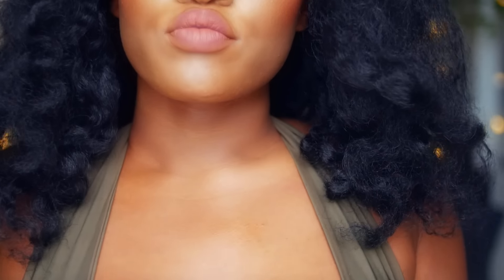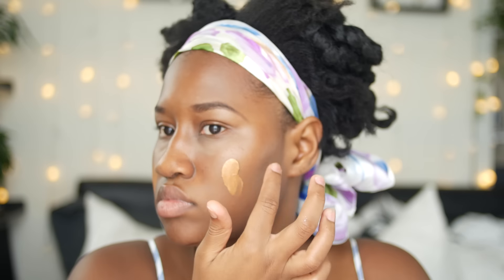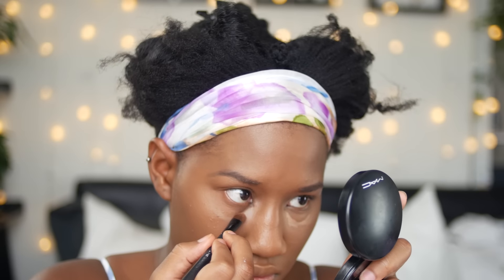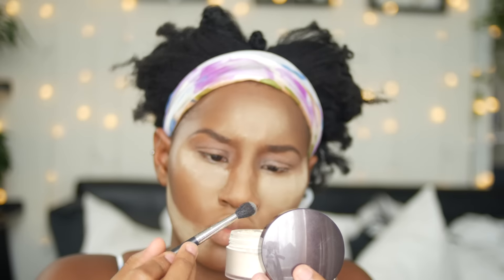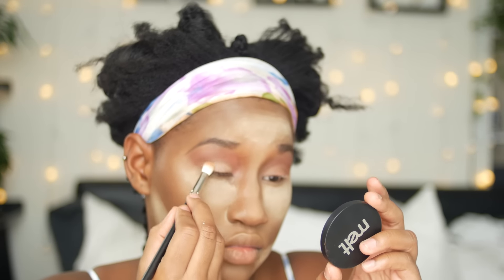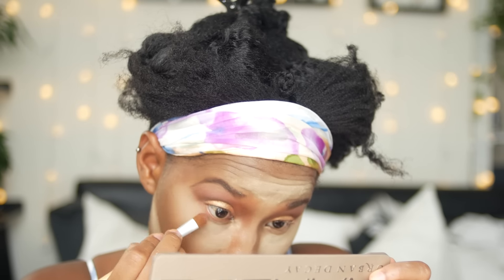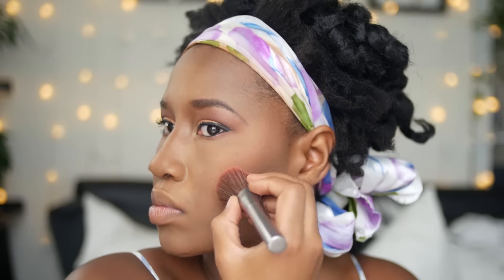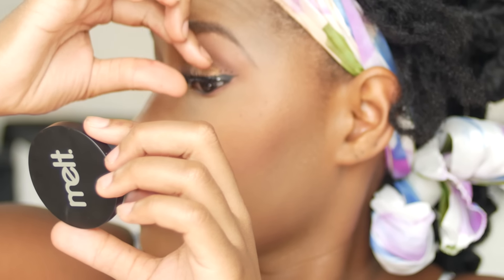GRWM on my Birthday| Makeup look- Gold and Orange/Pink tones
So it was my birthday on Friday. Here is the Make up look I did for my bday :)

All products are down below so happy hunting.

Face:
Rimmel london eyebrow pencil dark
Mac prep & Prime
Mac Studio finish concealer - NC 45
Mac Nc50 studio fix fluid
melanie mills body radiance deep gold
highlight Mac pro Longwear concealer NC 42
contour: Anastasia beverly hills  cream contour kit deep
setting powder: Ben Nye banana &  Laura mercier setting powder
blush Nars- Taj mahal/Mac Burnt peper

Eyes:
Melt cosmetics - Dark matter stack -
Melt cosmetics- radio active stack
Mac - Embark
Mack amber lights
Urban Decay, Naked 2 pallette - half baked
Kiko Kajal pencil
Kiko precision eyeliner

Lips - Carmex lip balm
lime crime - salem
colour pop- Tulle
Lime crime- Shroom

Lashes- house of lashes Iconic

If you get this far down write ploopy! in the comments section so I know it's real! :p